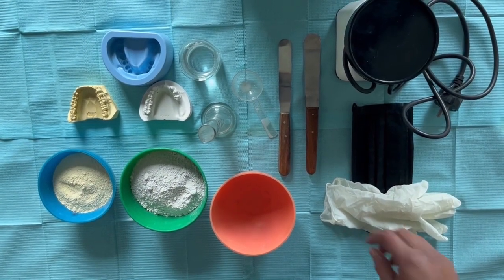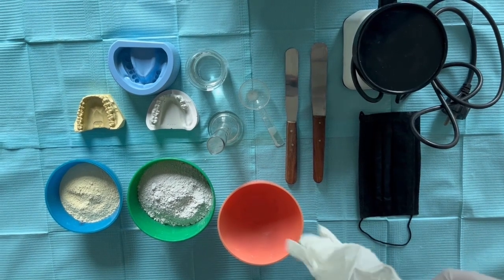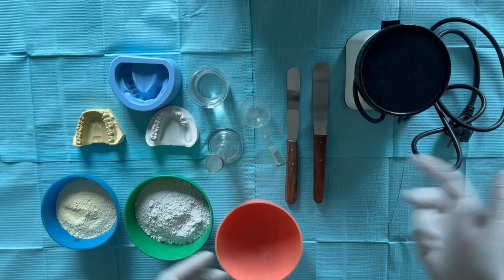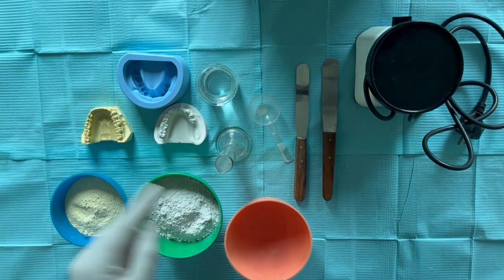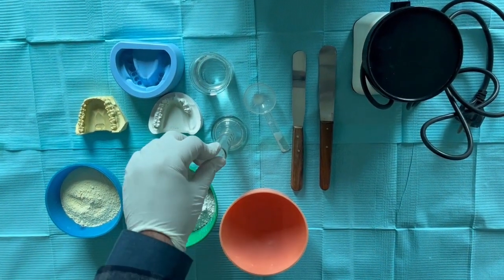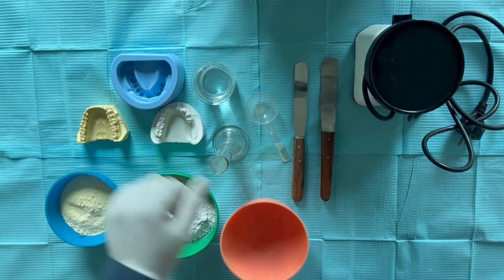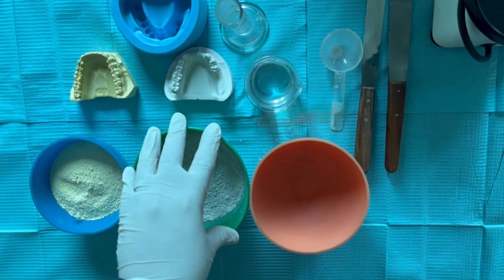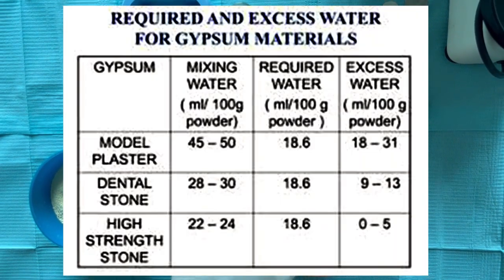Difference Between Soft and Hard Dental Plaster, Mixing & Manipulation of Soft Plaster Type II Gyps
1. What are the Differences b/w Soft Dental Plaster ( Type II Gypsum Product) & Hard Dental Plaster (Type III Gypsum Product)
2. Mixing & Manipulation of Soft Dental Plaster (Type II Gypsum Product) to Pour Partially Dentate Mould.

Water/Powder Ratio for Soft Plaster is 1: 2

Uses: Soft Dental Plaster is used to make study models, denture flasking procedure, to mount cast on articulator.